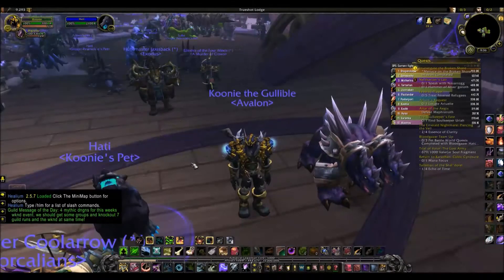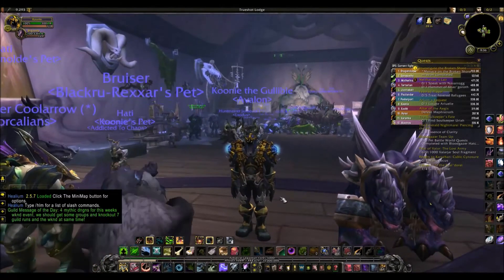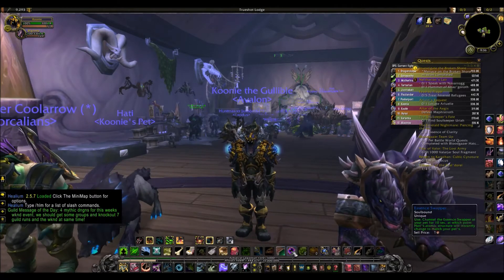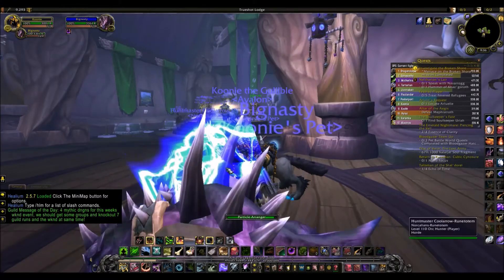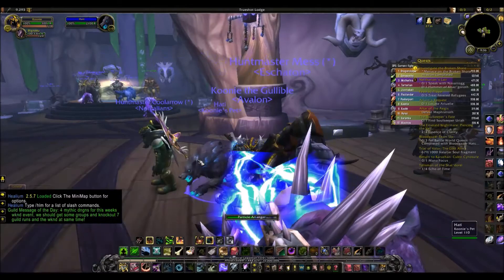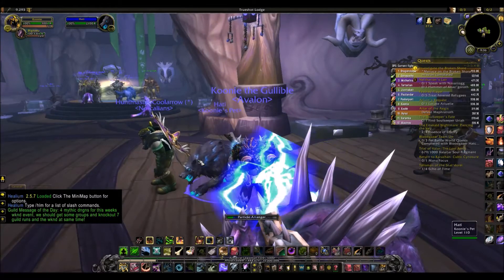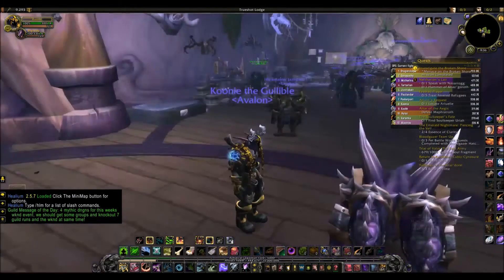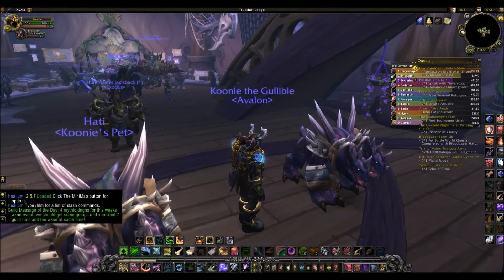Changing Hati back to original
Did you use Essence swapper and get your Hati stuck with an appearance he does not like?Here is a quick fix to get him back to his original appearance.